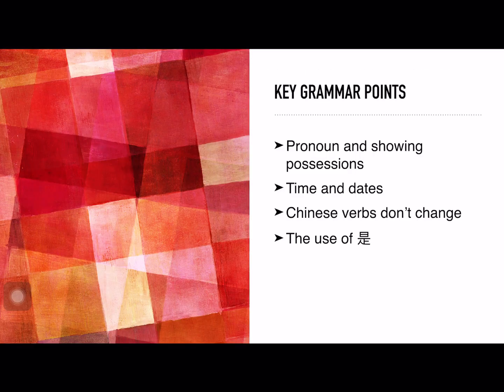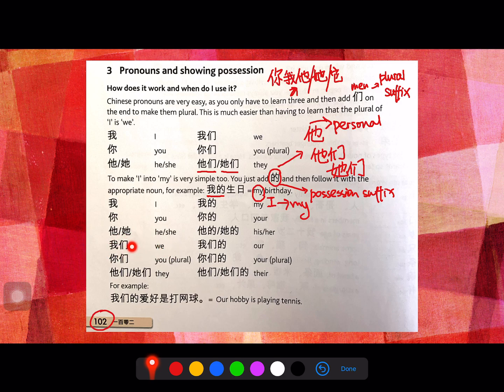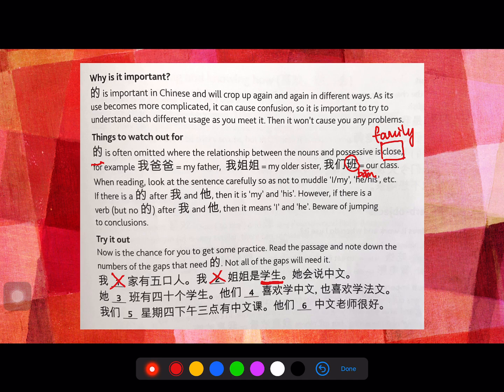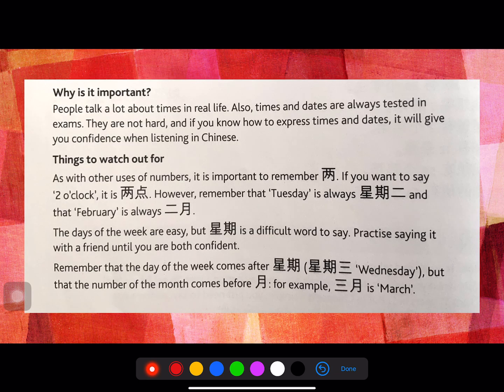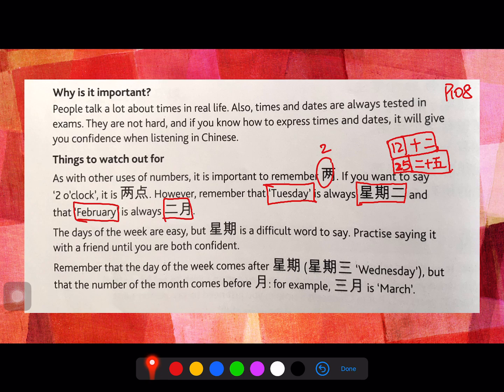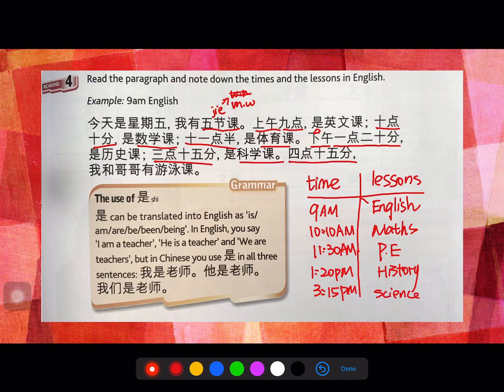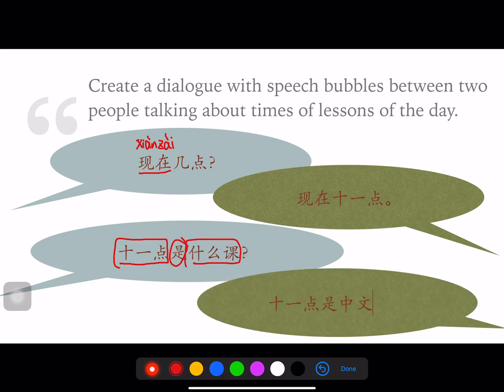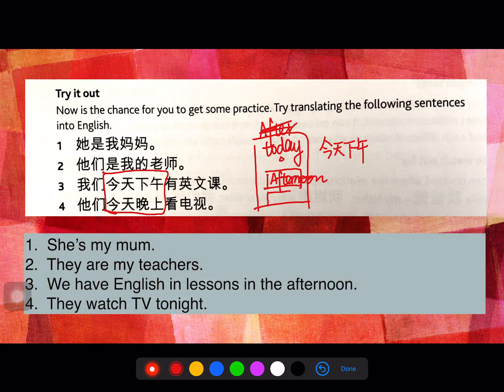Jinbu 1 Grammar Review (1) - pronoun, time and verb 'to be' in Chinese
This video is going to cover the key grammar points of pronoun (single and plural), time words, and the basic verb 'to be' in Chinese.